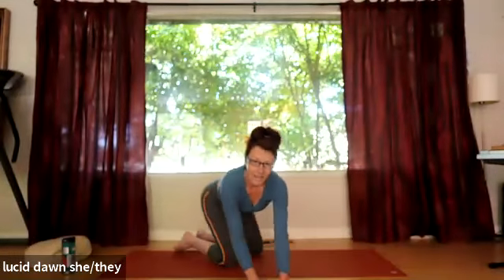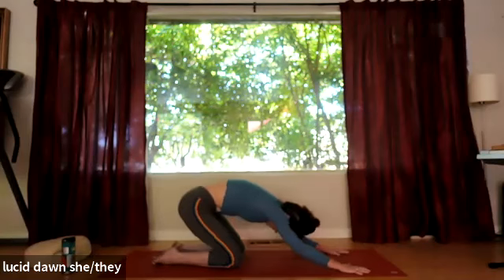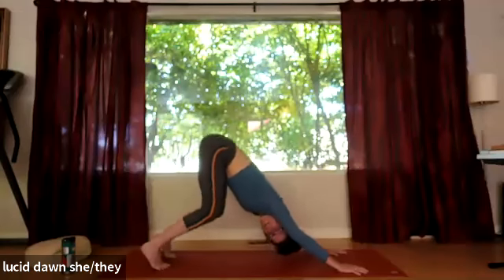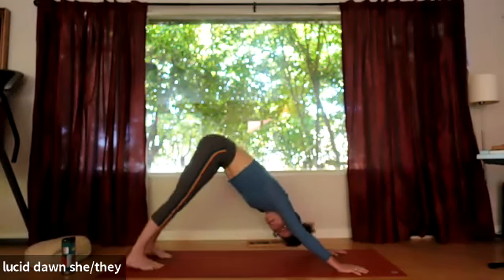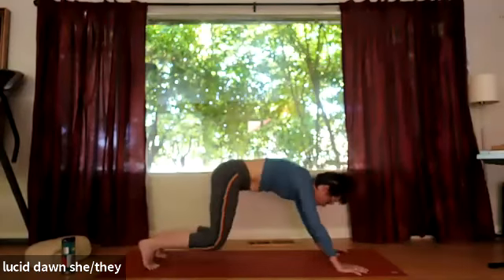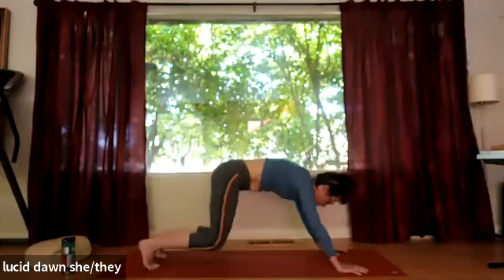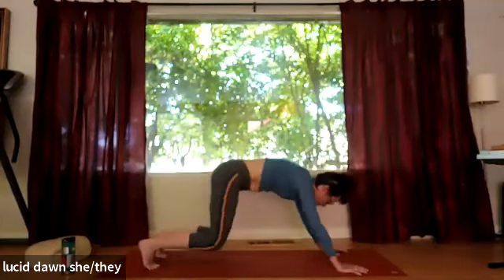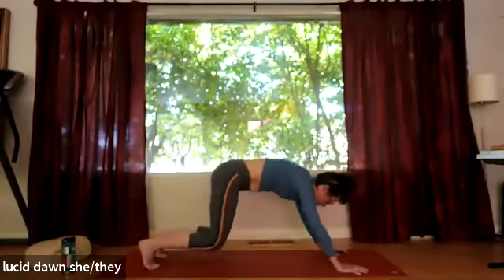Yoga Quickie #3 - Down Dog Dancing - 10 min energetic reset!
reset your day in 10 min! or continue to heat up your practice with this video on its own or as 3/4.  Flow from down dog - taking new perspectives on the world, we flow from core, waves of spine, heart opening, side plank, gentle twists & forward fold w/ standing meditation to end.  enjoy!